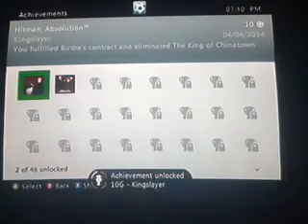Hitman Absolution Campaign #2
Welcome back to some more Hitman!!!